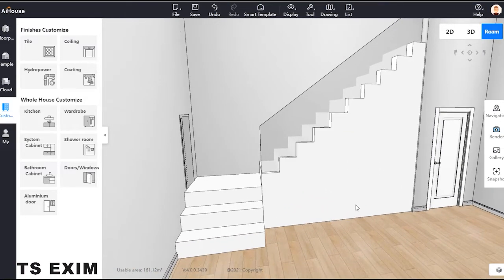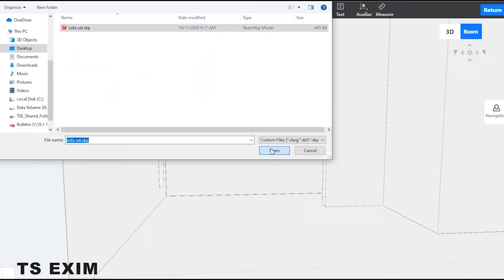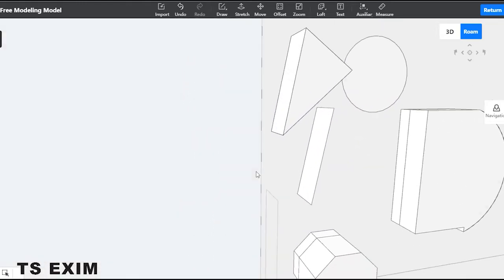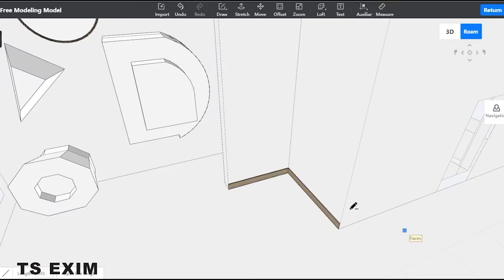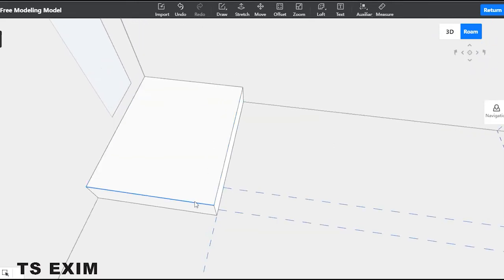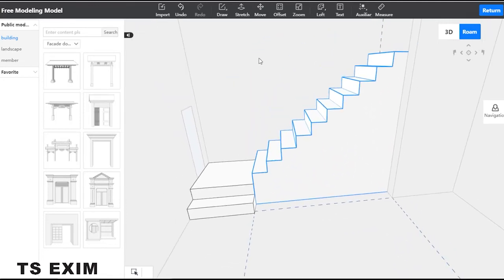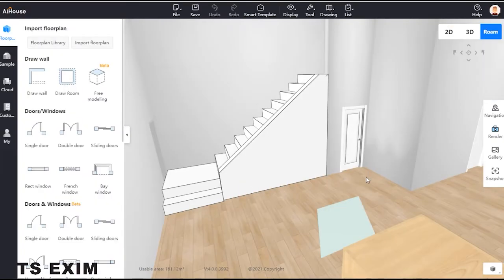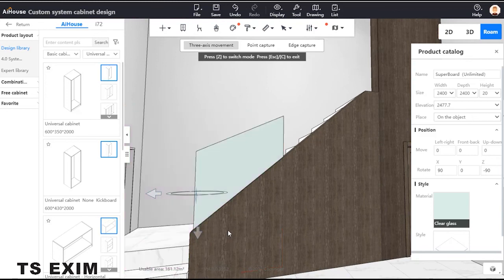AiHouse 3 Days Basic Class | Module 5: Free Modeling